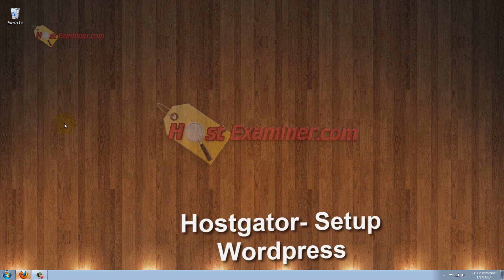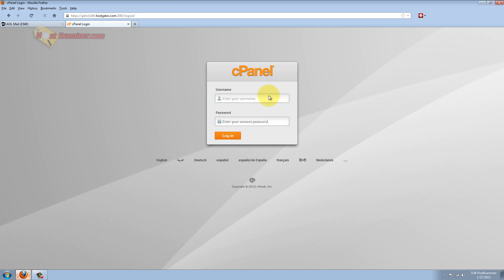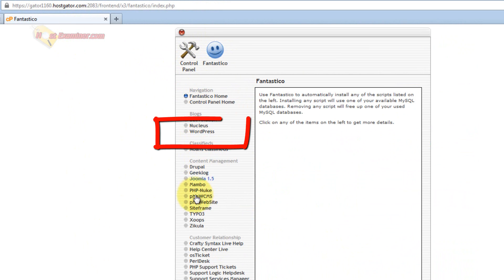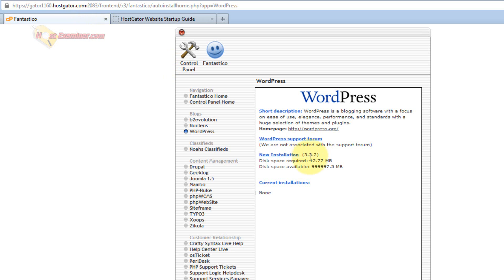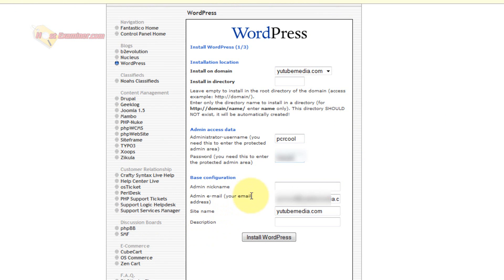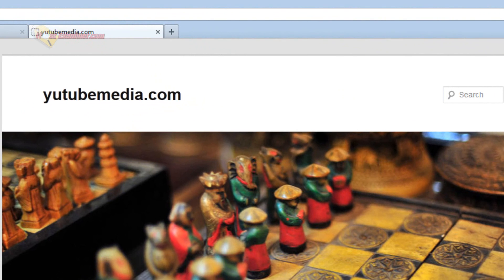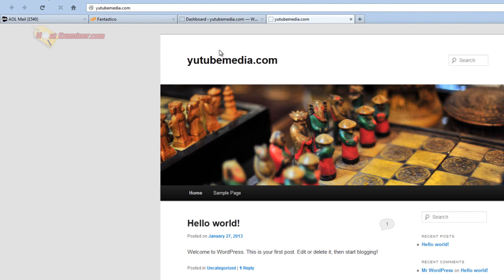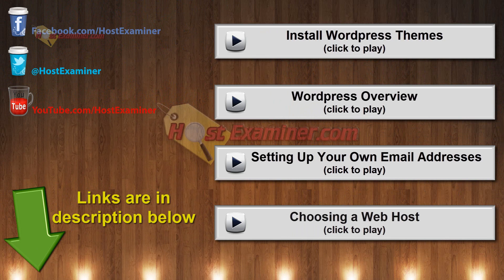HostGator -How To Setup Wordpress!